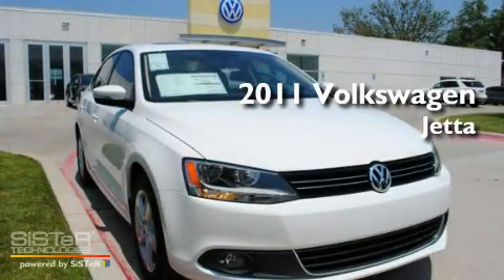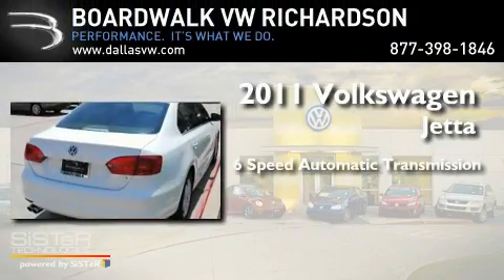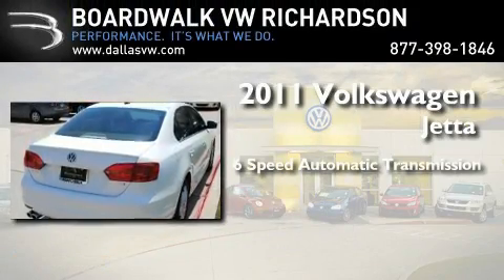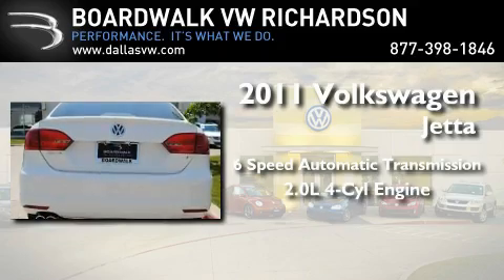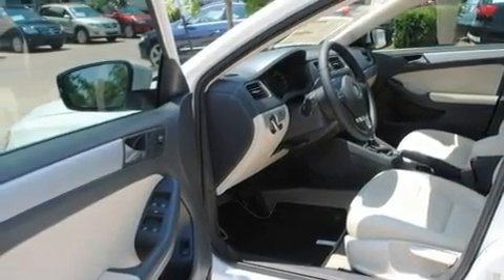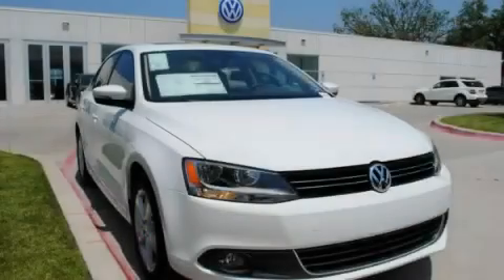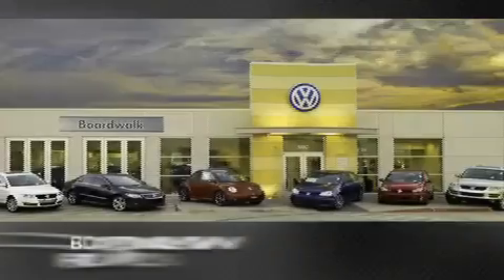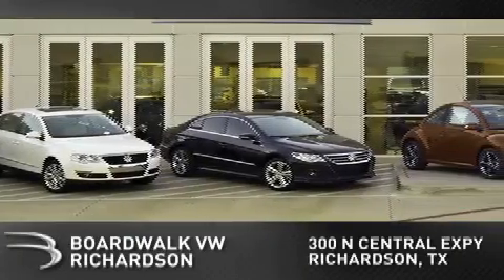2011 Volkswagen Jetta Sedan Richardson TX 75080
Year : 2011

 Make : Volkswagen

 Model : Jetta Sedan

 Engine : Turbocharged Diesel I4 2.0L/120

 Trans . : Automatic

 Stock : 11J839

 300 North Central Expressway

 2011 Volkswagen Jetta Sedan Richardson TX